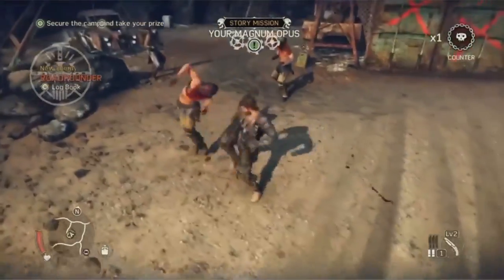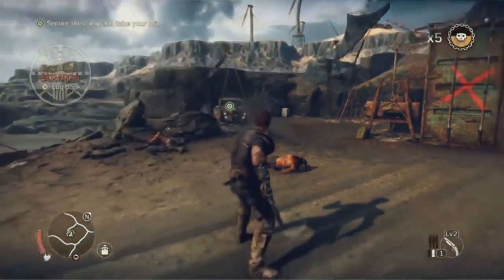Mad Max -- Official Gameplay (E3 2015)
Stuart / Codops